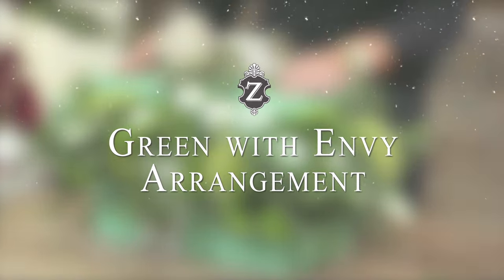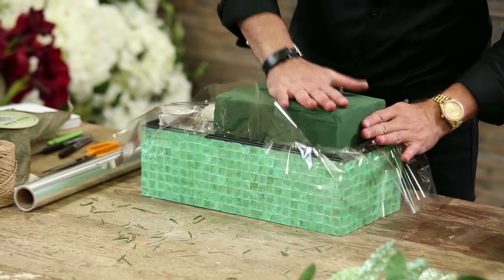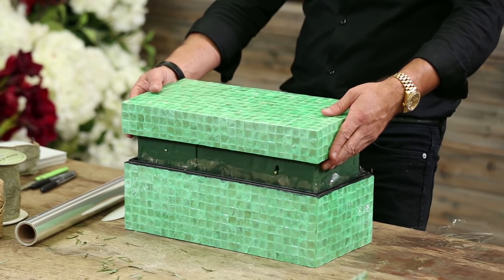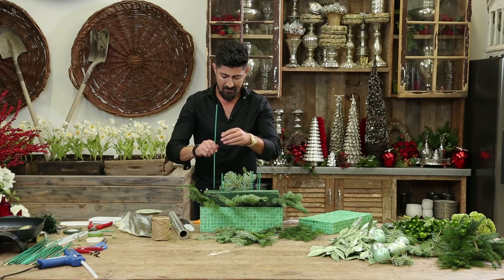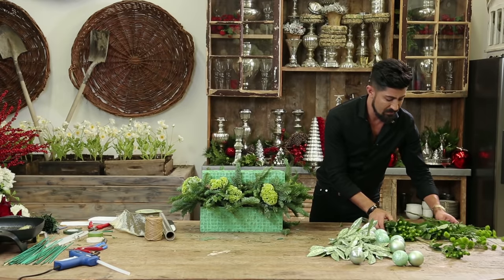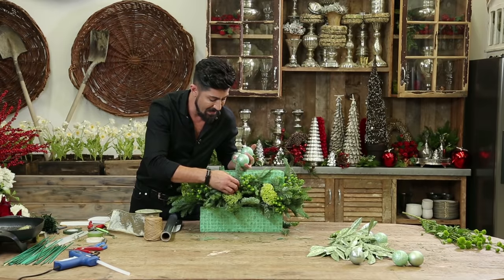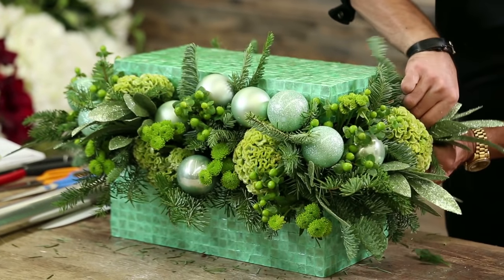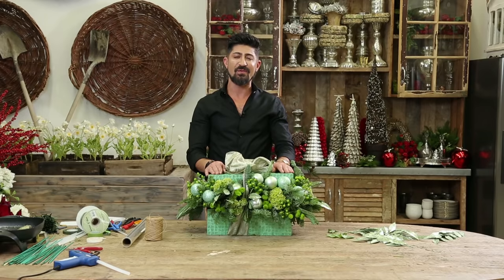DIY "Green With Envy" Floral Arrangement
This "Green With Envy" DIY Floral Arrangement will definitely make a statement in your home!

Film Credits:
Production Advisor: Hrach Muradyan
Director: Anasheh Khodaverdi
Director of Photography: Narbeh Khodaverdi
Editor: Chris Damadyan
Assistant Editor: Andre Movsisyan
Make-up artists:
Zare, Alina Khamanyan & Arminaallure
Special thanks to Katy Sah
Flowers and Greens: BloomsbytheBox.com